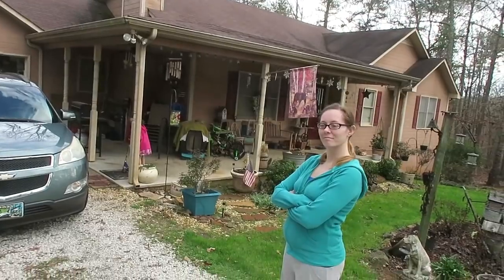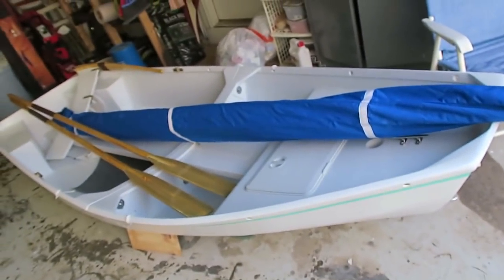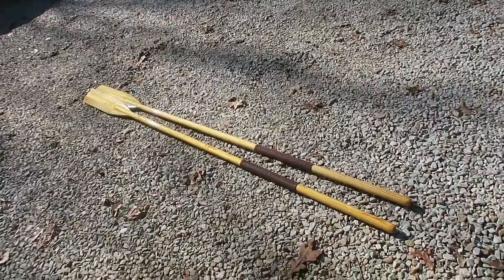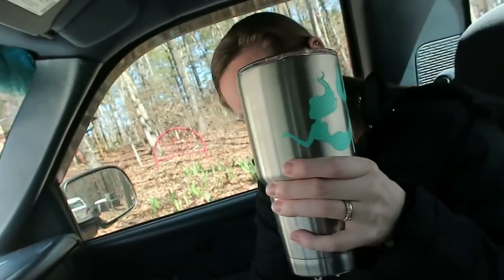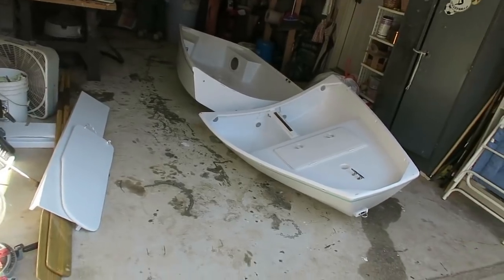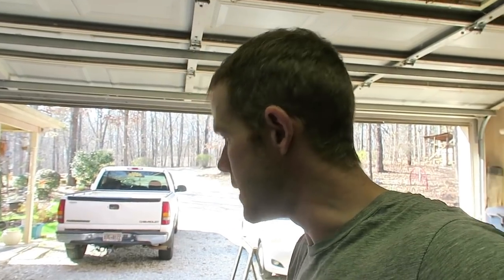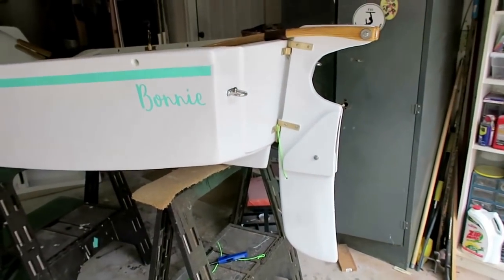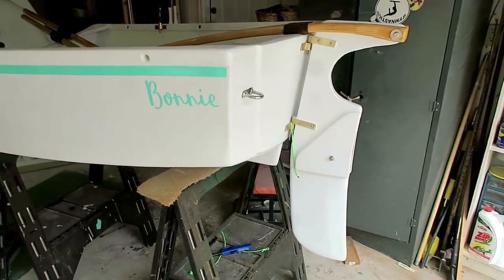Building A Chameleon Sailing Dinghy | The Launch #8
The Chameleon dinghy is built and ready to launch. Now it's time to finally see how she floats, motors, rows, and sails.

We load everything up in the truck and head to the lake for a the launching!

This project has been amazing. I really enjoyed building it, and I can even imagine building another boat in the future - possibly even one of my own design.

I really hope that you've enjoyed this little "mini-series".

Now, what I'm looking forward to the most is the day when we can sail this sweet little boat somewhere warm with clear water and sandy beaches.

It'll happen. Just wait and see.  :)

Ben, Tambi, & Molly  |  S/V Sandflea  |  "SAILBOATSTORY"

||| Pledge from $1 to $50 per video we create. This is THE BEST WAY that you can help us continue making these videos. Consider signing up today!

CAMERA GEAR...

BOAT GEAR...

ADVENTURE GEAR...

SOCIAL MEDIA

MANTUS MARINE

||| Nothing beats the holding power of a Mantus anchor in a wide variety of bottom substrates.

||| What do you want to know? Ask us anything and we'll answer your question in an upcoming Q&A segment.